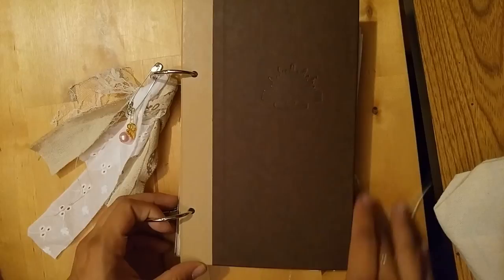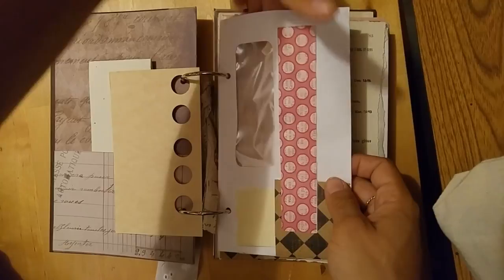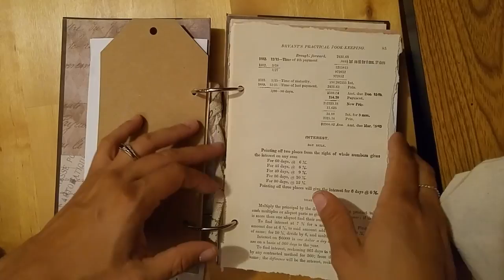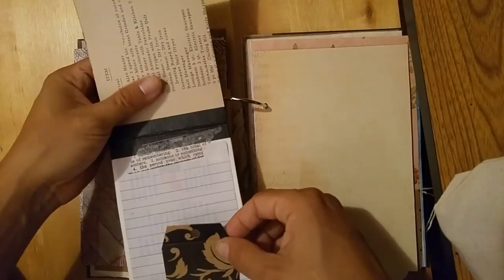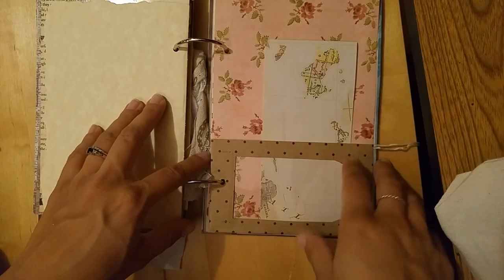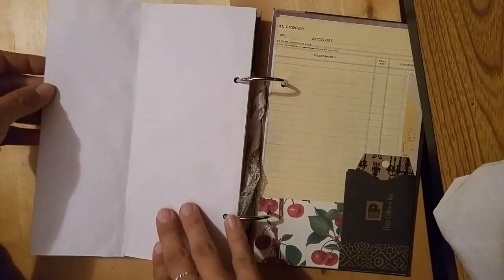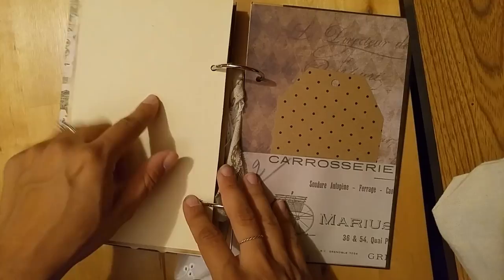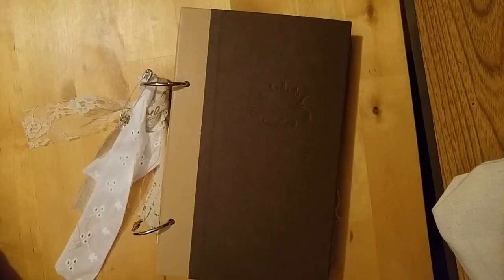A Ring Bound Junk Journal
Here is another ring bound journal, this time with some ribbon and a charm attached.